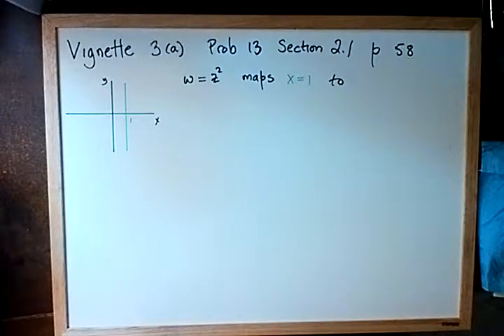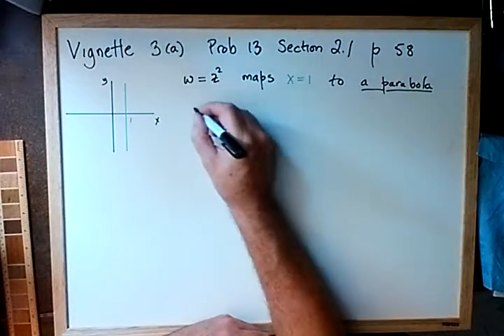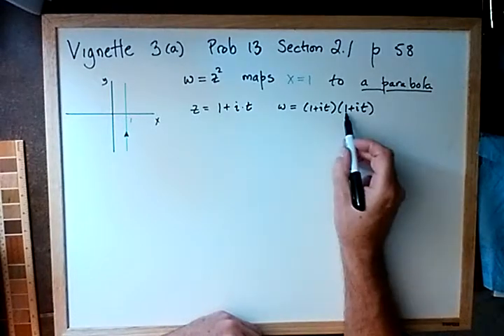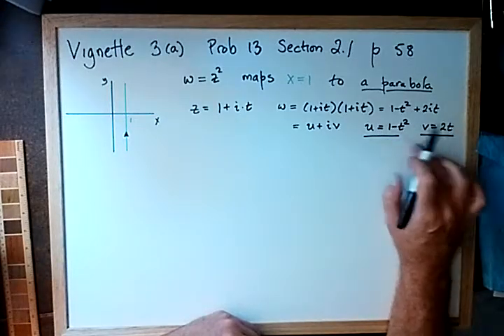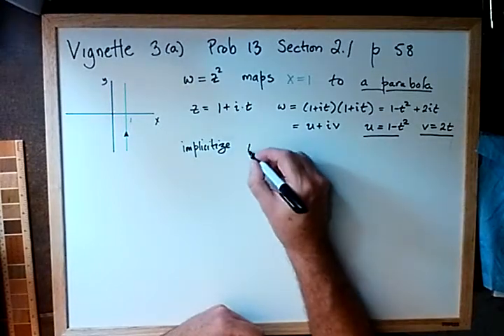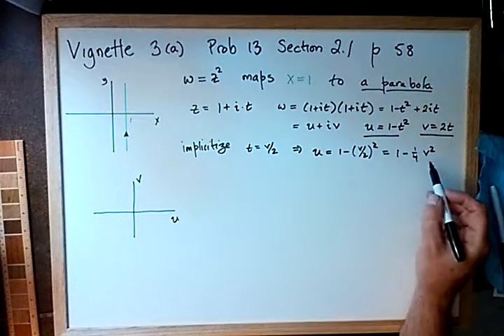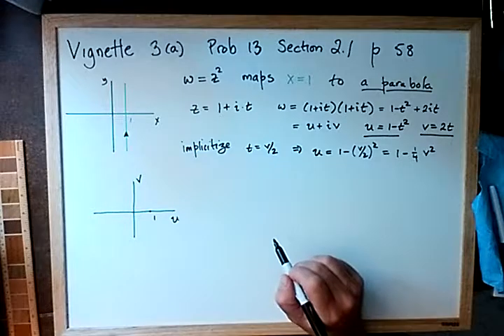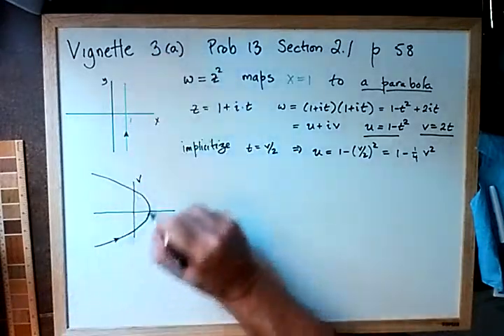Vignette 3(a): Problem 13 Section 2.1 p 58 Saff & Snider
A solved problem from the text